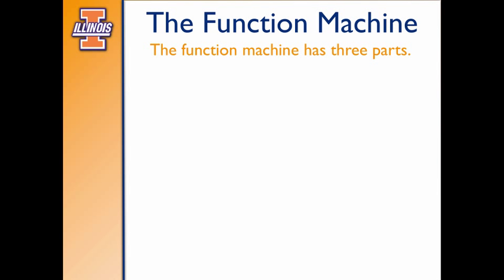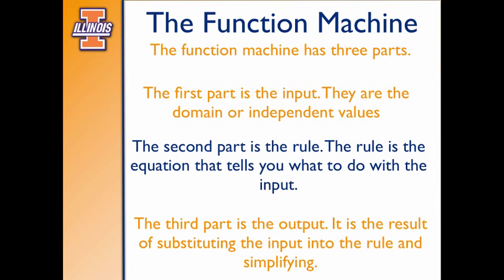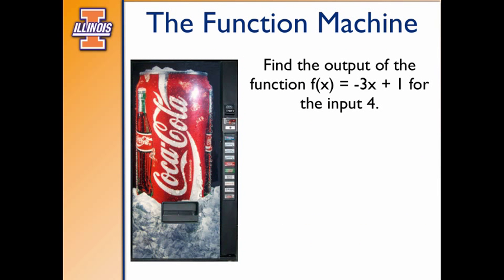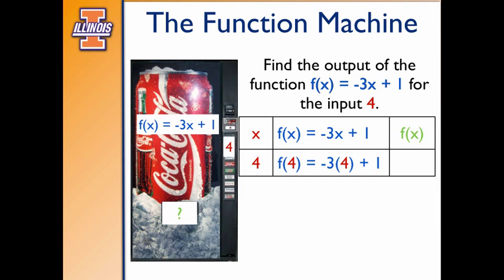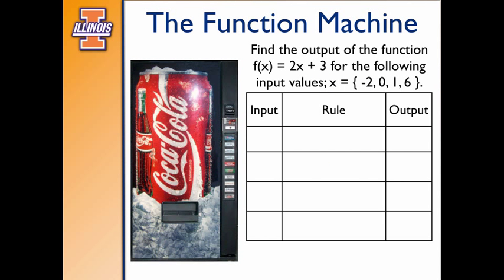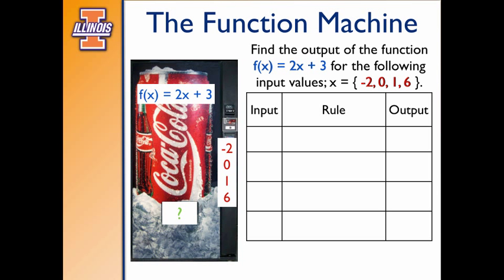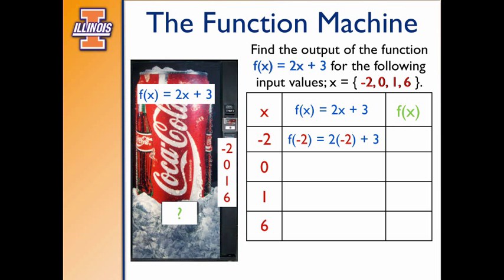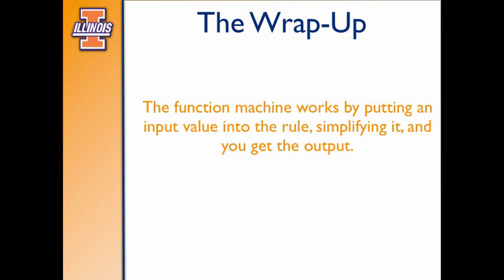0205 The Function Machine